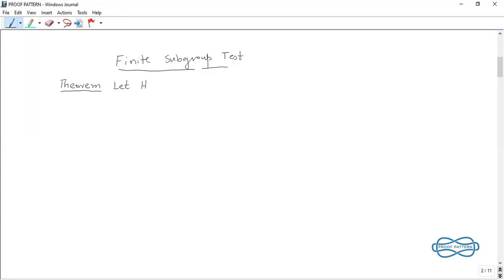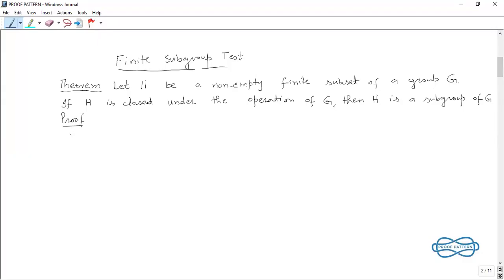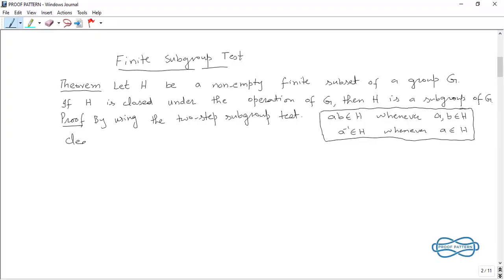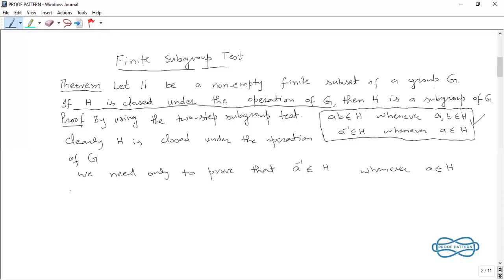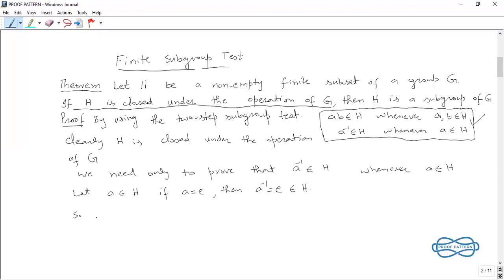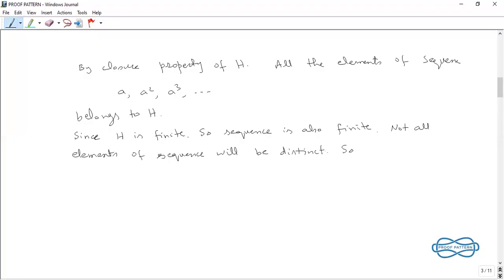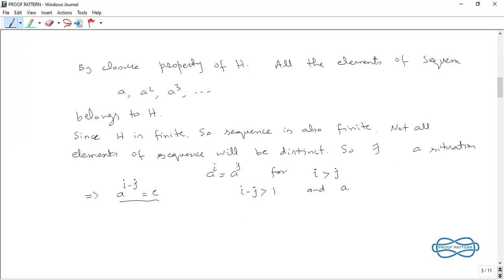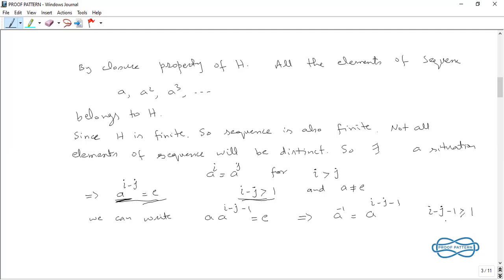Finite Subgroup Test | Group Theory Lecture 28 | Finite Subgroup Criterion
Welcome to Lecture 28 of our Group Theory Series on PROOF PATTERN! In this video, we introduce a specialized and highly useful tool for working with finite groups: the Finite Subgroup Test. This criterion provides a remarkably simple way to prove a subset is a subgroup—just check closure under the group operation, provided the subset is finite. We'll explain why this test works, prove its validity using properties of finite sets and group theory, and walk through concrete examples demonstrating its application. This efficient verification method is particularly valuable in abstract algebra when dealing with symmetry groups, matrix groups, and other finite structures. Let's simplify subgroup verification in finite settings!